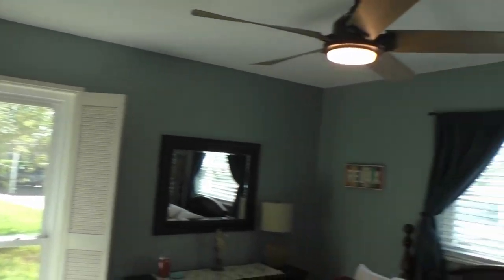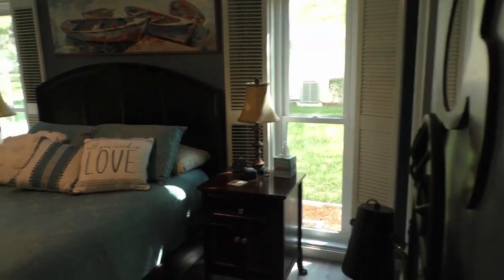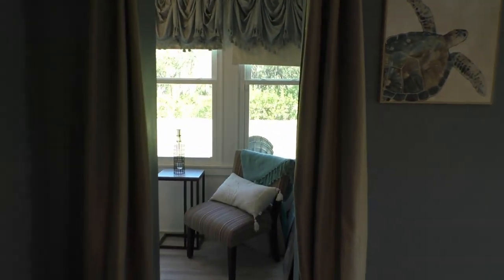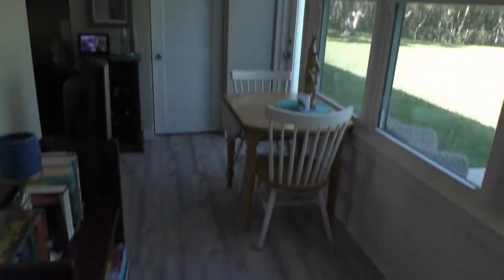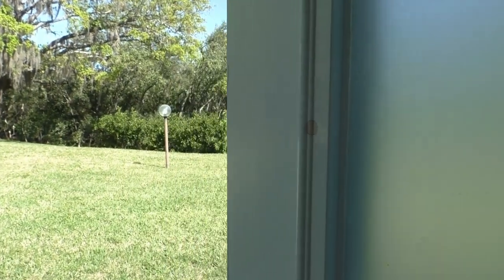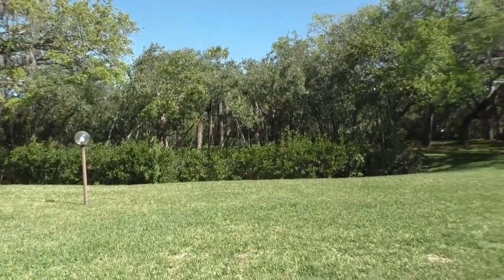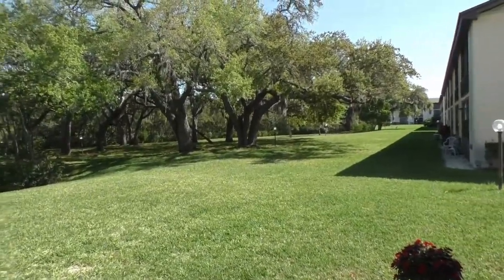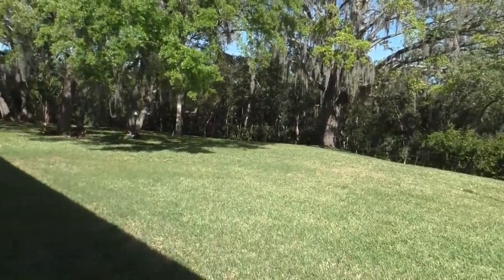Newly Renovated 2 Bedroom Condo-Gulf Harbors, 4807 Marine Parkway #106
Beautifully upgraded 2 bedroom condo for sale in Gulf Harbors in New Port Richey Gulf Harbors!  Ground floor level, so don't worry about any stairs!  Two pools and tons of other amenities, and don't forget to check out the private beach!

00:00 Introduction of 4807 Marine Parkway
00:10 Kitchen in 4807 Marine Parkway
00:21 Bathroom in 4807 Marine Parkway
00:32 Master Bedroom in 4807 Marine Parkway
00:44 Backyard in 4807 Marine Parkway